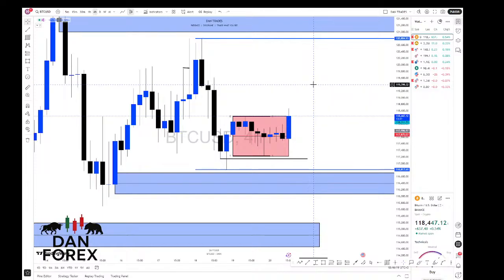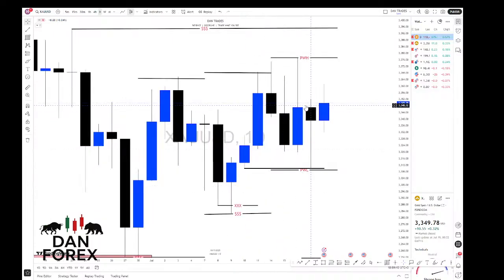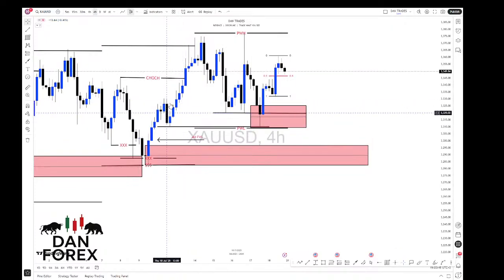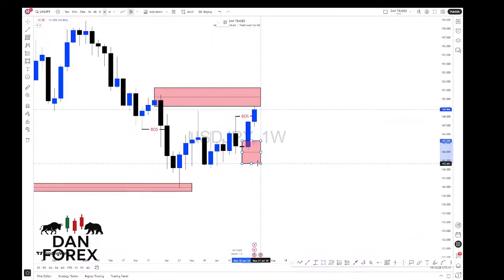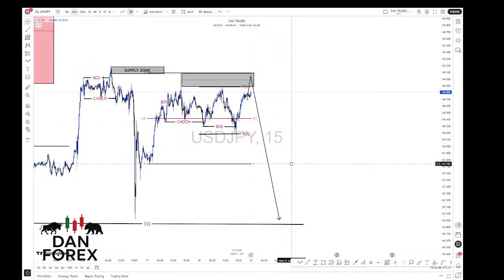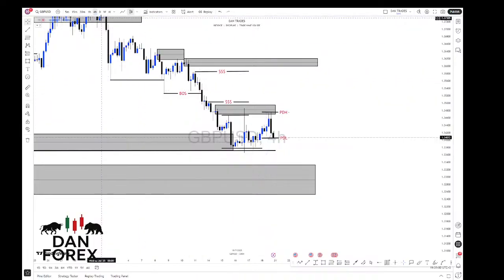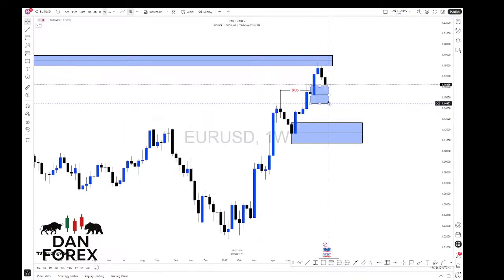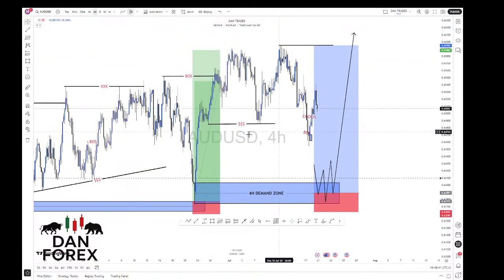WEEKEND MARKET RECAP AND ANTICIPATIONS FOR NEXT WEEK 21/07/25-25/07/25